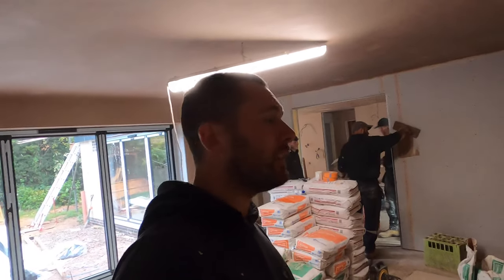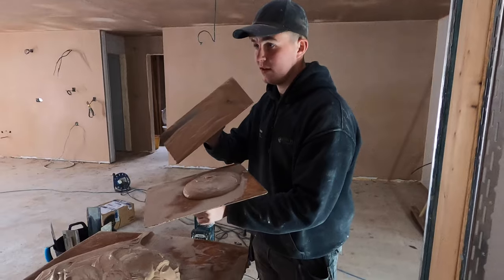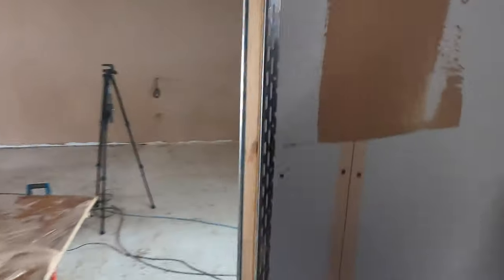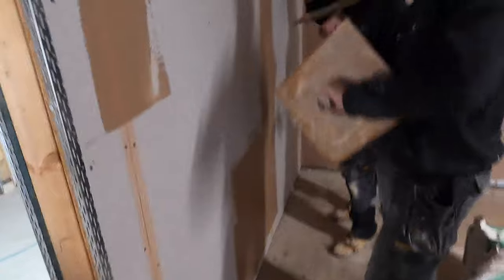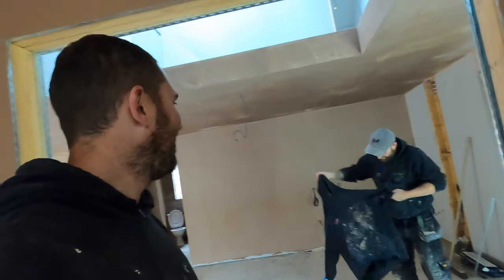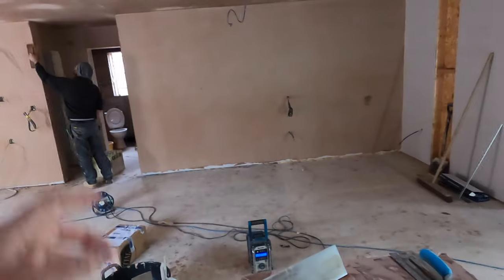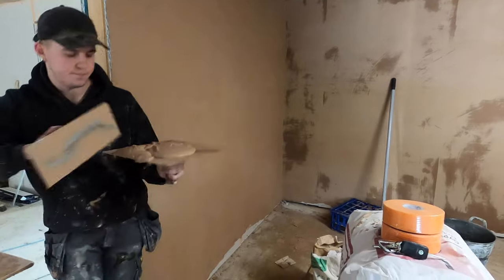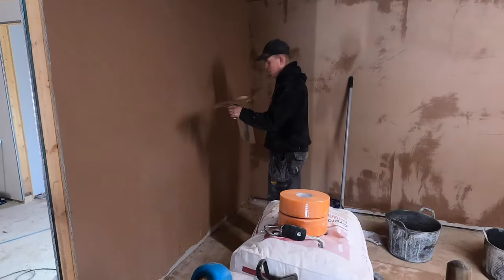Plastering For The First Time - Apprentice Series#1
In this episode its going to be the first time for Lewis one of our apprentices to have a go at plastering. It literally is the first time plastering even using a hawk and trowel. We show you how we go about training him on skimming a wall on the new build. At the end of the video I have a very honest chat about the importance of apprentices Which nobody even knows that I have recorded.